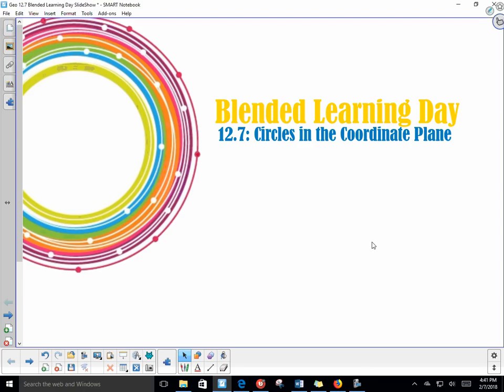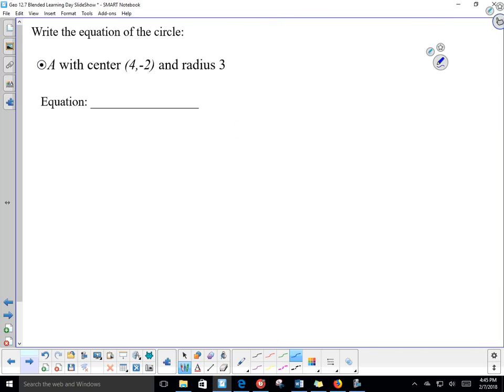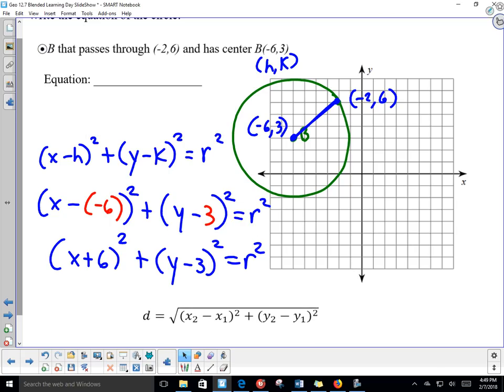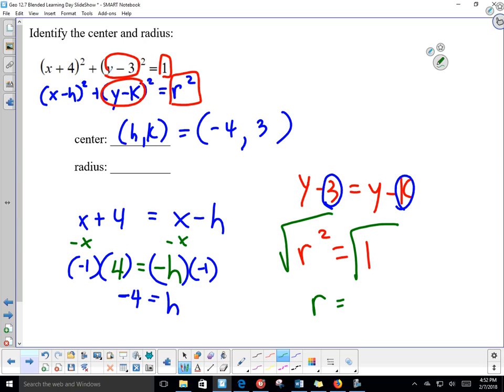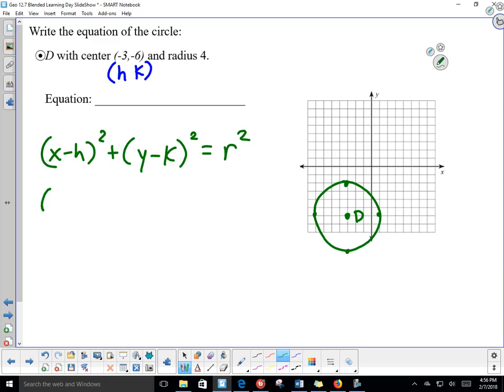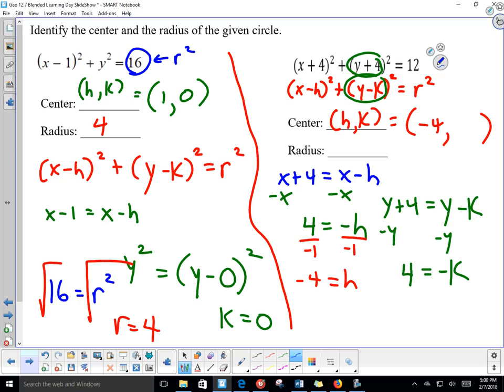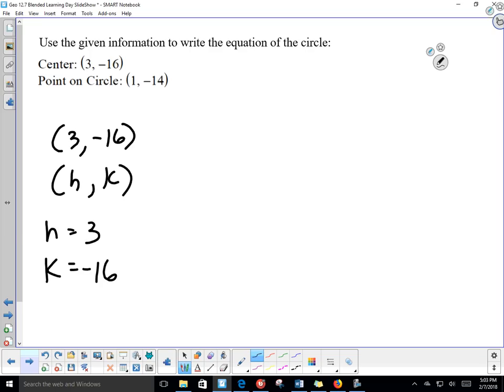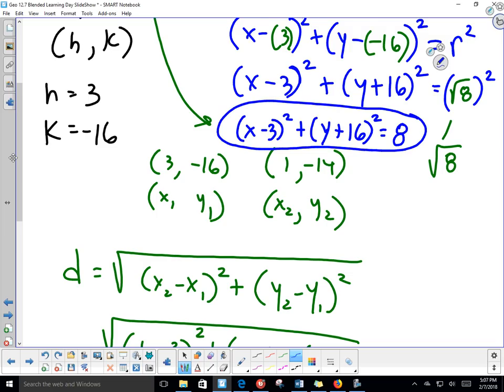12 7 Circles in the Coordinate Plane